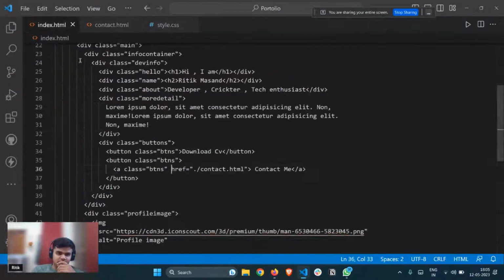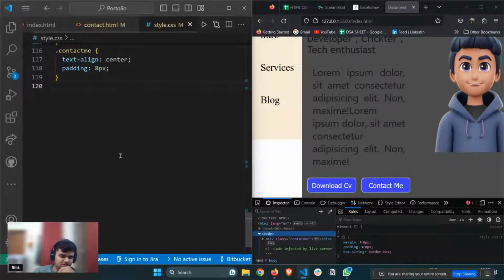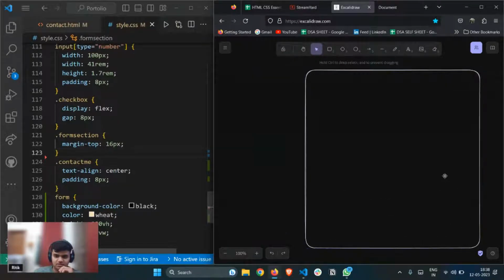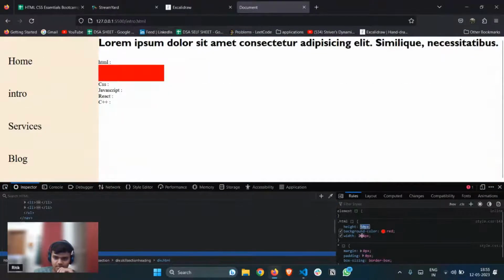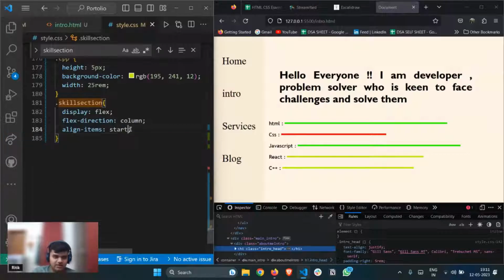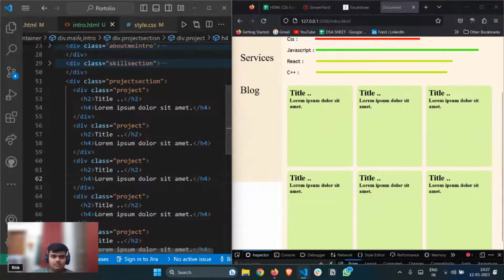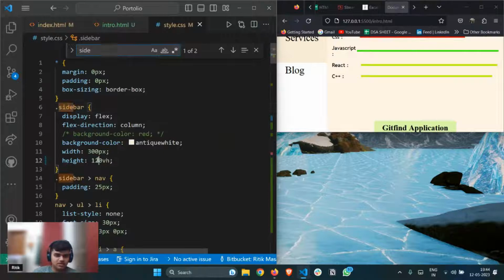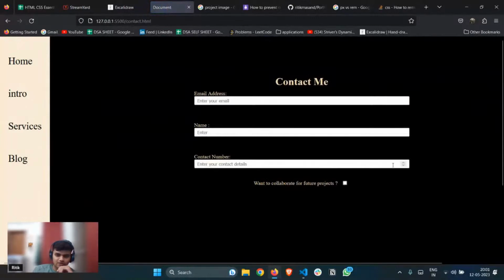Day 2 | Adding CSS | Building Portfolio with HTML CSS (3 Days)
Building Portfolio with HTML CSS (3 Days) in collaboration with the Google Developer Group MAD Mumbai, National Skill Development Corporation, ITM Group of Institutions, and LetsUpgrade🤩

Learn JAVA & DSA with Placement Guarantee for just 5,900/- 🤩